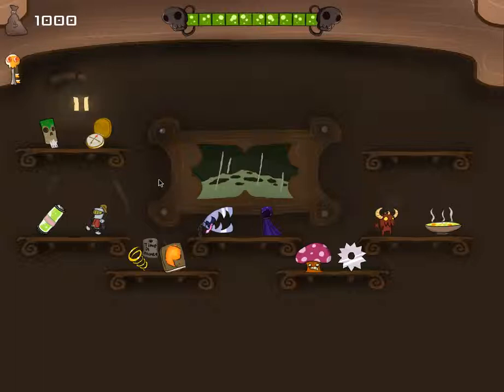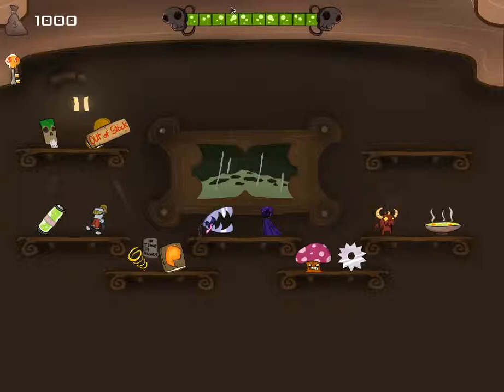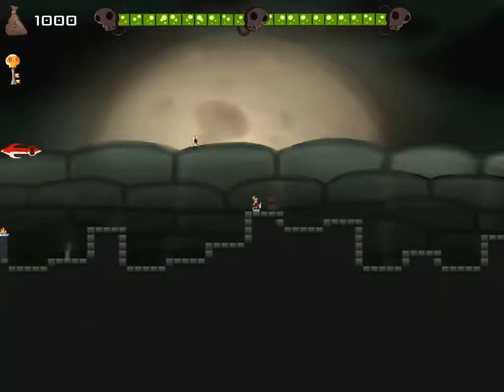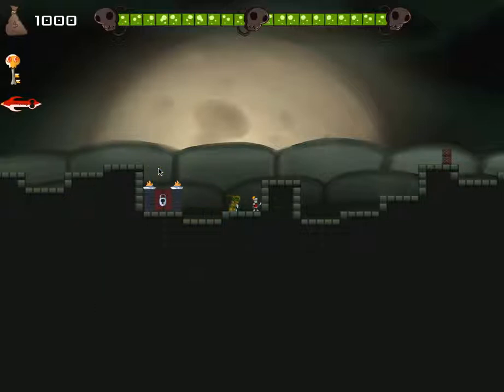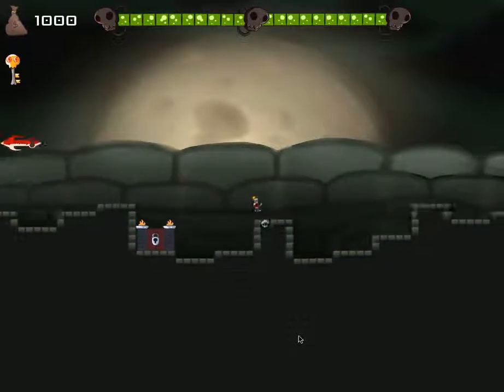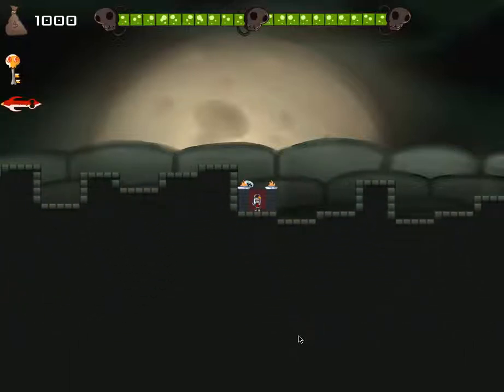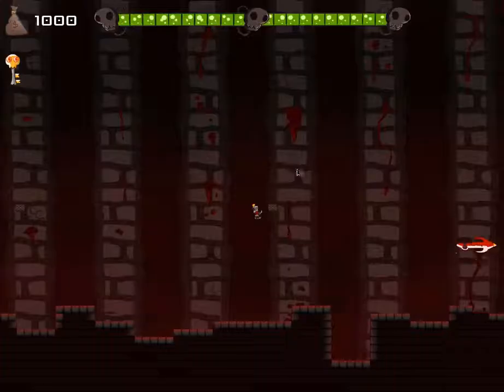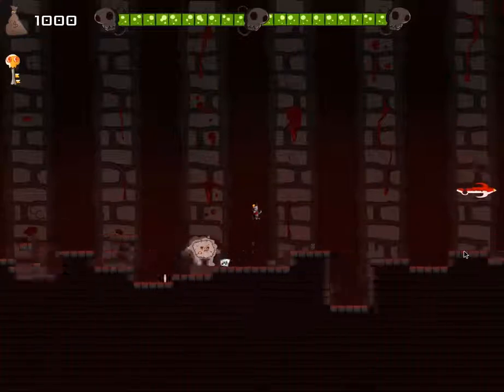Floors of Discomfort - Indie Dungeon Crawler - Fourth Update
- New levels
- New characters
- Smoother movement
- New items
- New UI